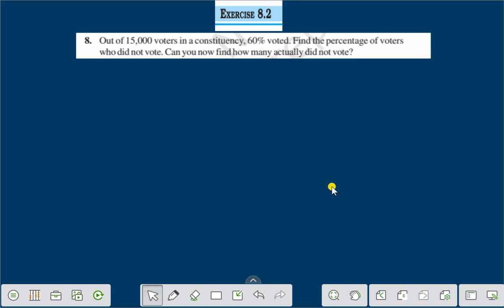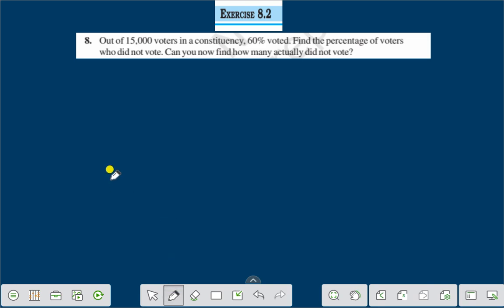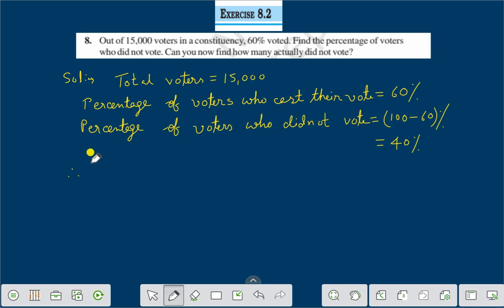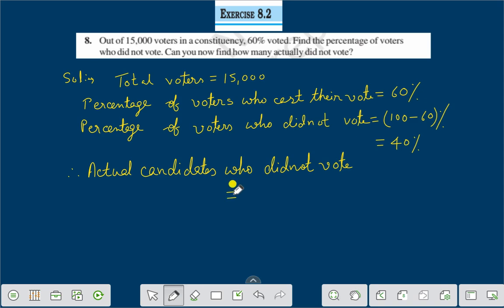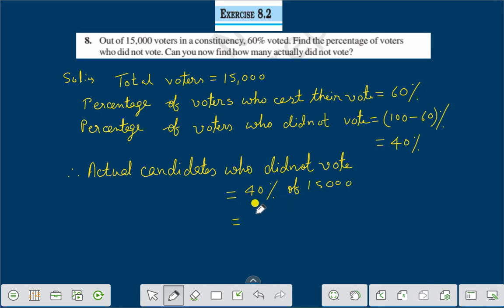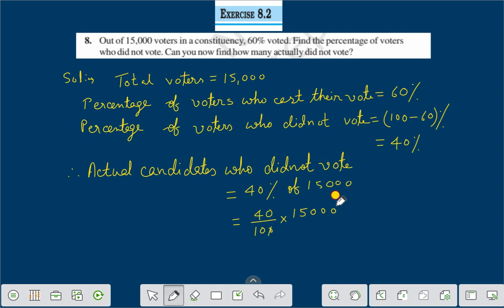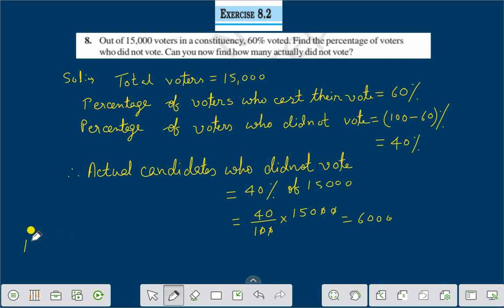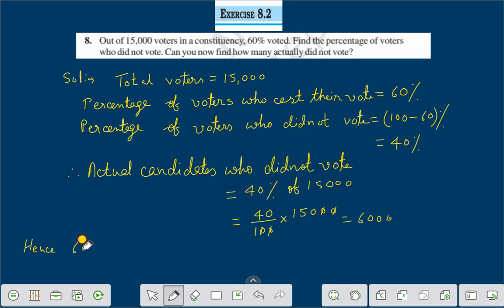EX- ,Q.NO- CH-8,CLASS-7 , COMPARING QUANTITIES ,MATHS,NCERT,CBSE